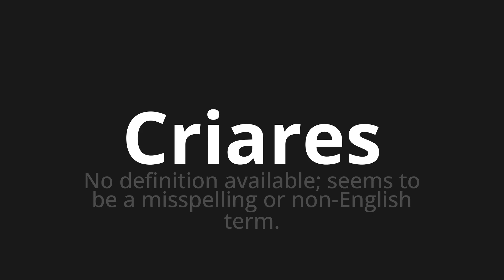How to pronounce Criares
Master the Pronunciation of 'Criares WHICH MEANS CREATE' - which means : In the Available definition;Sems to be a mission or non-megish tem. 📝 with @PortuguesePronunciation 🎓🗣️ - [Your Guide to Portuguese]

Learn to pronounce 'Criares' perfectly in Portuguese with our easy and engaging tutorial by @PortuguesePronunciation! 📖📽️ In this comprehensive video, we provide you with native speaker examples 🗣️👂 and phonetic breakdowns 🎵 to ensure you get the pronunciation just right.

How to say Create in Portuguese